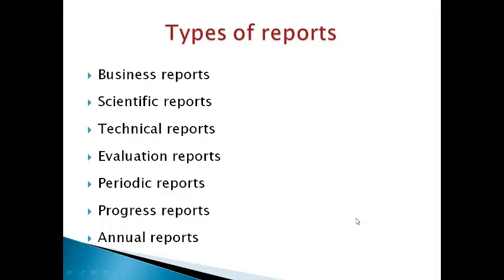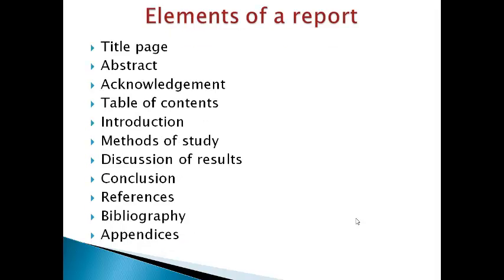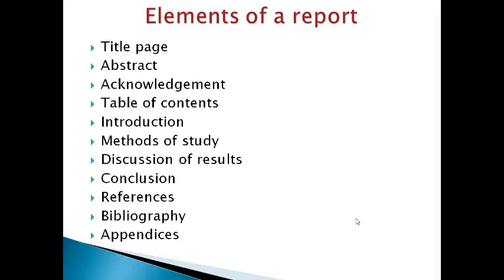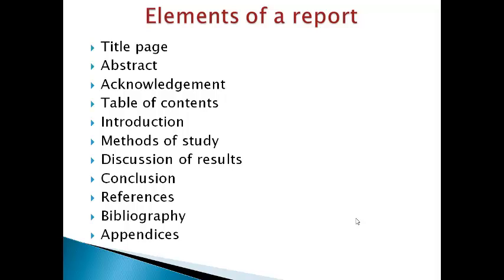report writing by kcs